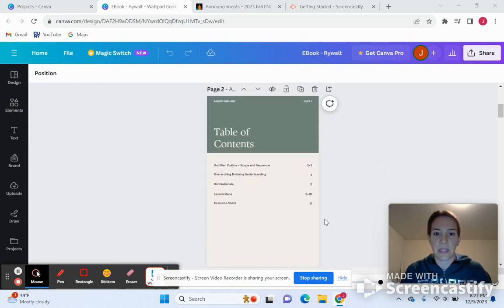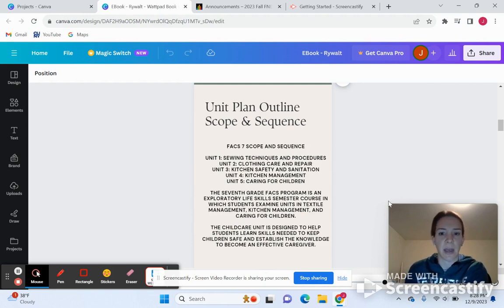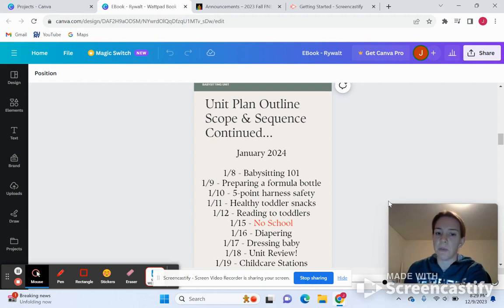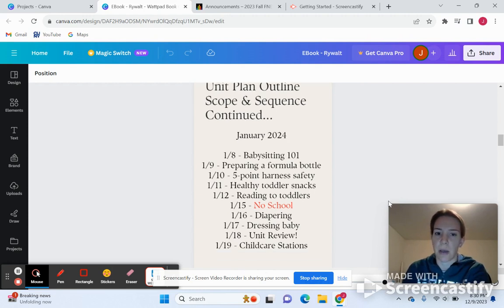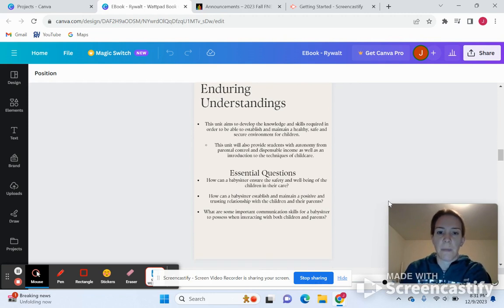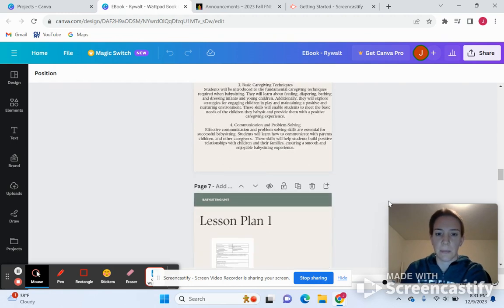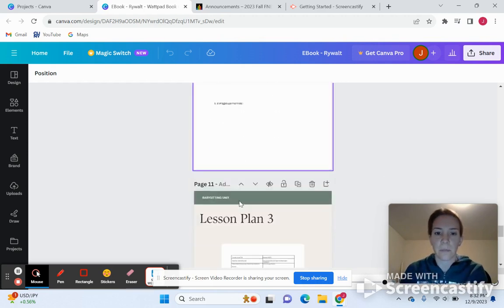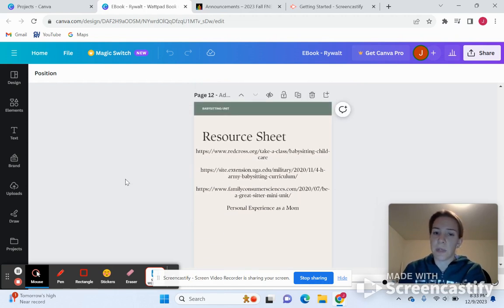Untitled: Dec 9, 2023 8:34 PM